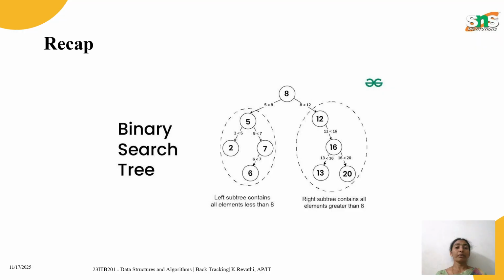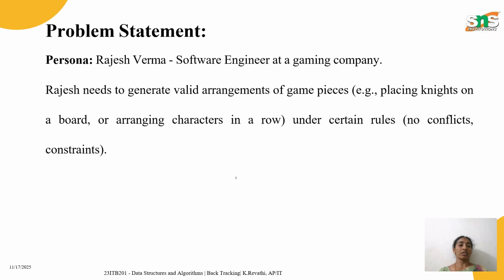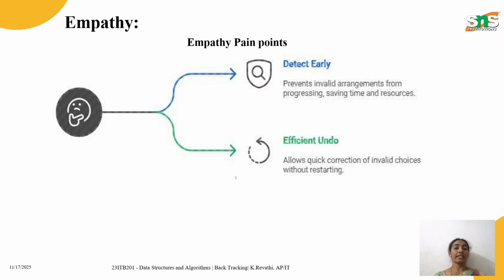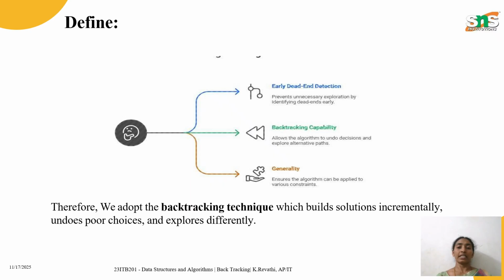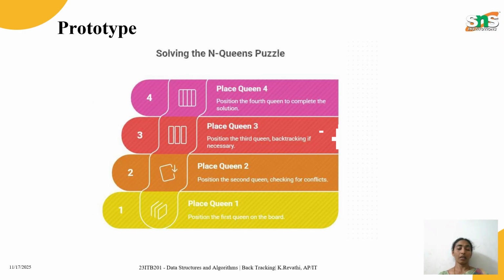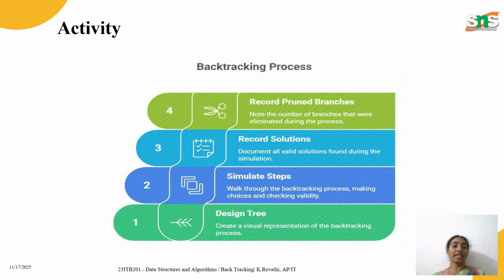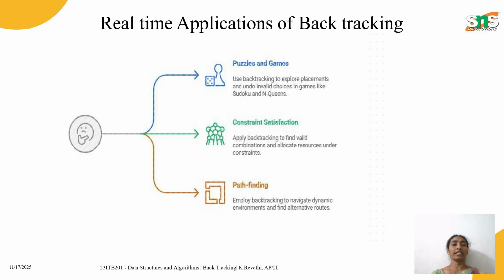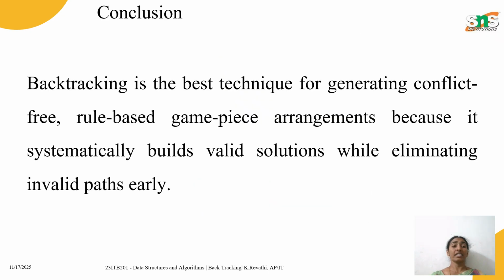Back tracking | Data Structures and Algorithms | SNS Institutions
Backtracking is a simple and powerful technique that helps us solve problems step-by-step. We try one choice, check if it follows the rules, and if everything is correct, we move forward. But if that choice breaks any rule, we don’t continue—we just undo it and try a different option. You can imagine it like walking in a maze: if one path is blocked, we come back and choose another path. This method is very useful when there are many possible combinations, because it helps us skip all the wrong or unnecessary options. Backtracking is widely used in puzzles, games, AI, and problems like Sudoku, N-Queens, and placing game pieces without conflict. Overall, it helps us find correct and clean solutions in an efficient way.